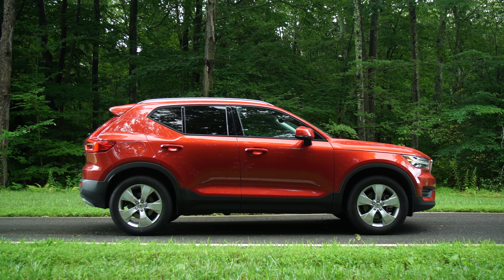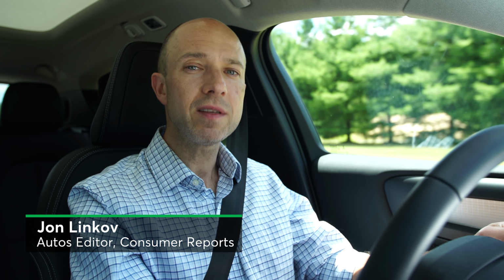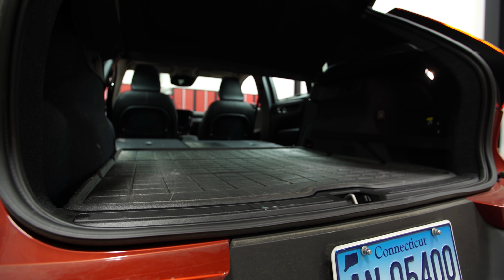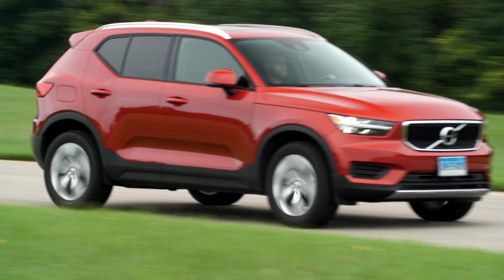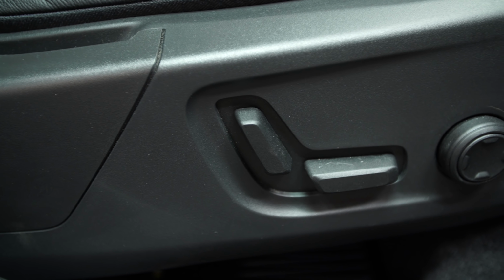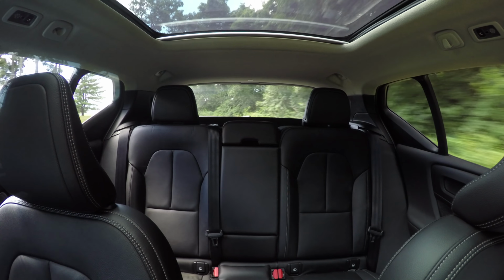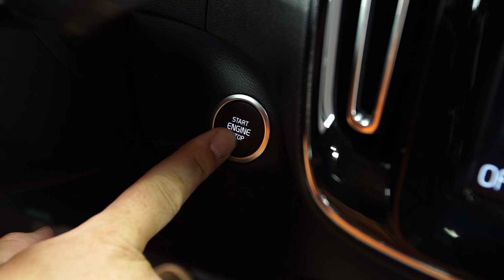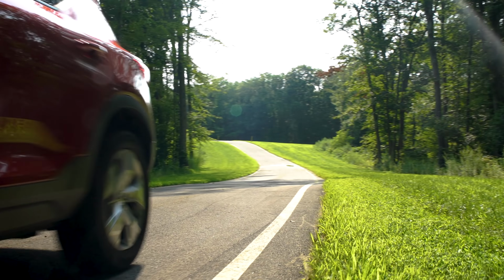2019 Volvo XC40 Quick Drive | Consumer Reports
Utility and safety are what set the Volvo XC40 apart from its competitors in the entry-level luxury SUV segment. Thoughtful storage solutions throughout the cabin and standard advanced safety gear are highlights. However, frustrating controls are prevalent, such as the unintuitive gear selector, and a convoluted infotainment system.